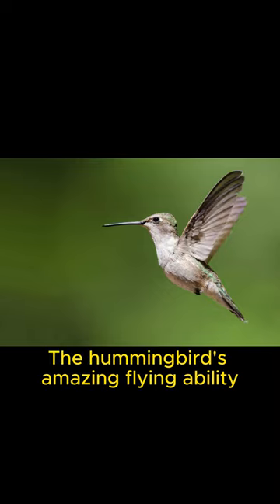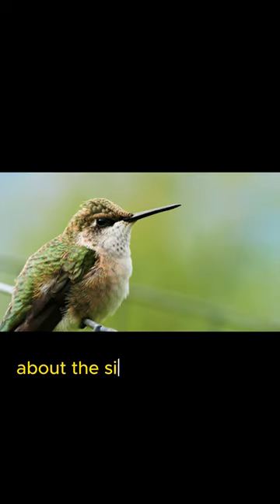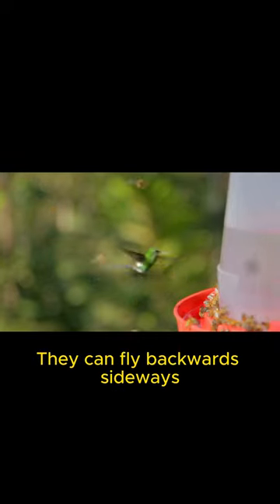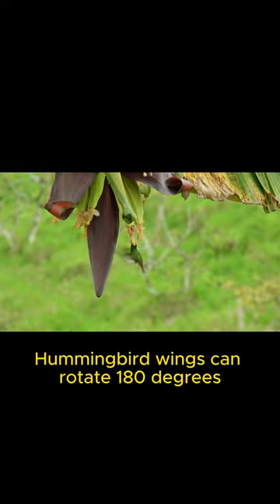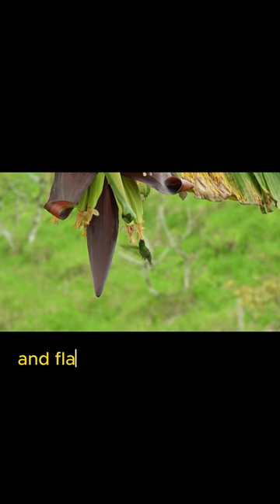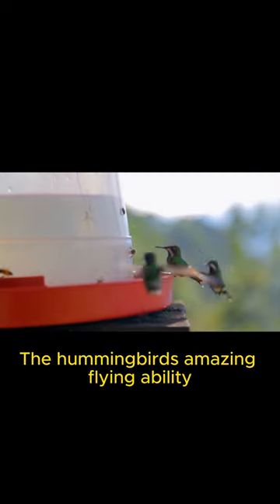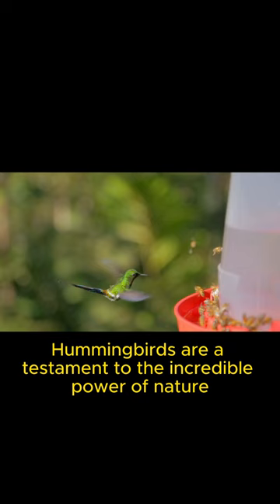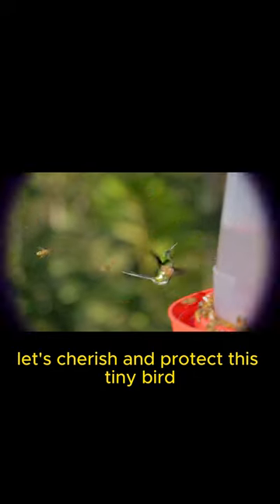Watch How Hummingbirds Fly Fast!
Get ready to be amazed by the incredible flying abilities of hummingbirds in this short video! 🌟 Watch as these tiny birds zip through the air with lightning speed and agility. 🕊️ You won't believe your eyes as they hover effortlessly and dart in every direction. 🌺 It's truly a marvel of nature that you have to see to believe! 🌈 Don't blink or you might miss it - watch now and prepare to be awestruck! 🦜